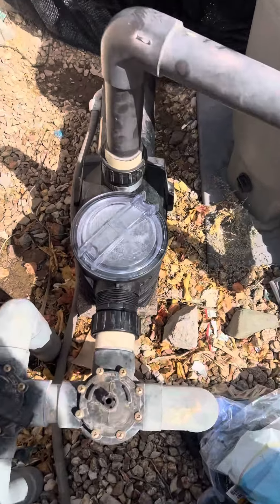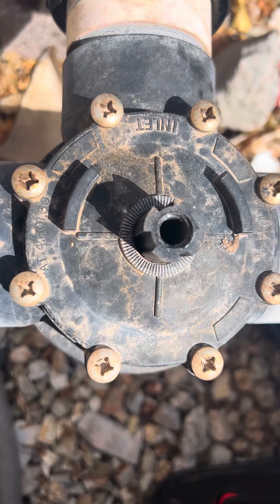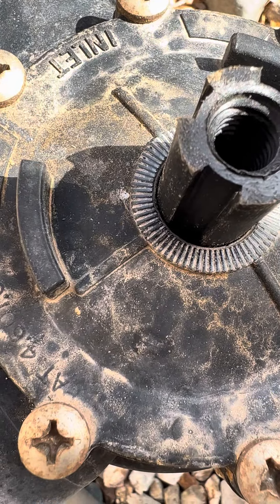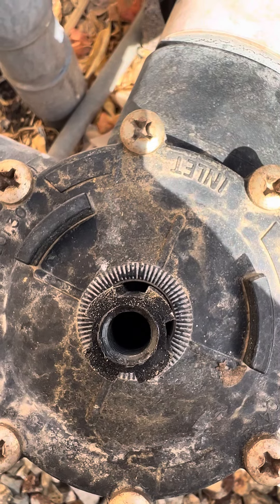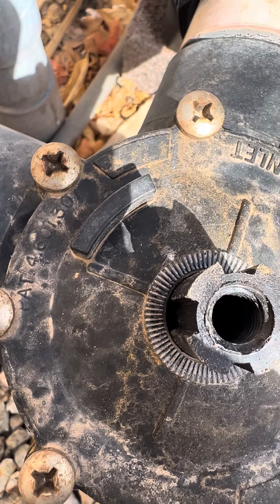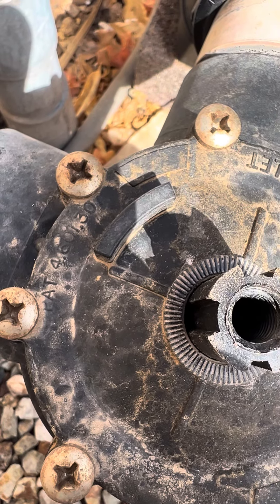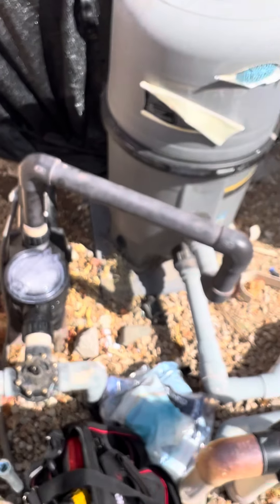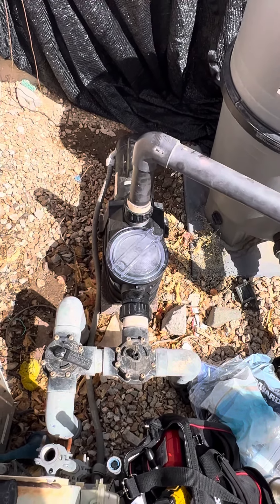Suction Leak on pool equipment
Pool repair. Suction leak on three-way valve going into primary pump. O-ring kit necessary for repair. ￼